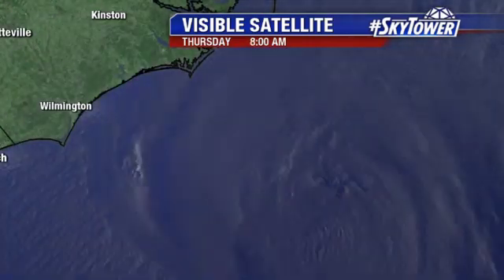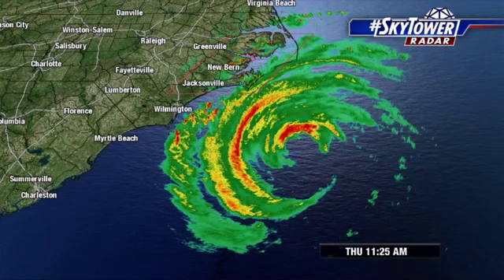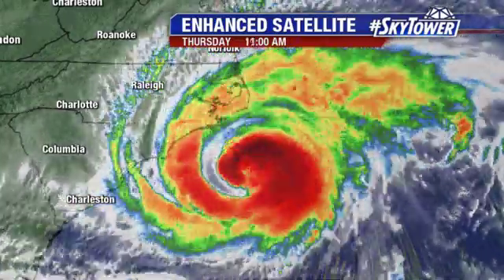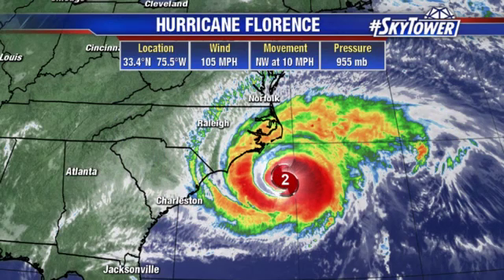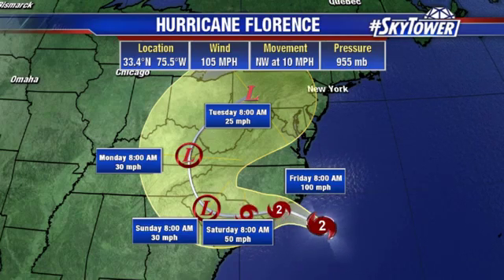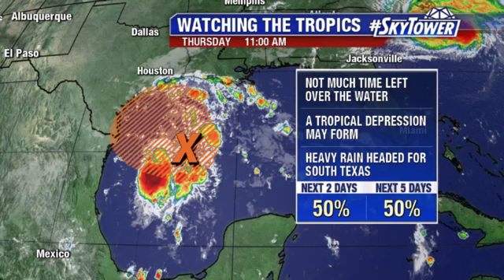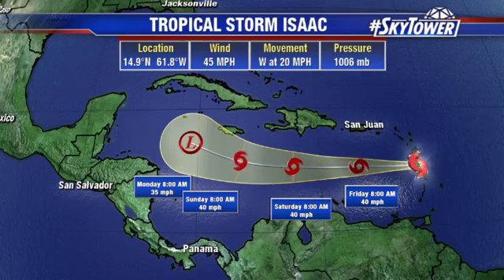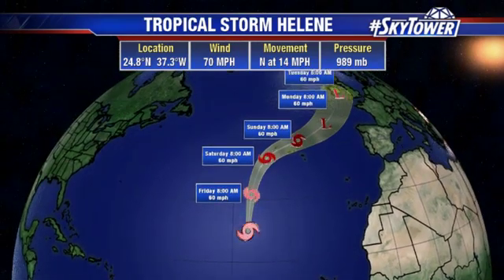Hurricane Florence update & tropical weather forecast: September 13, 2018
Hurricane Florence's winds have weakened slightly, but the storm as slowed down a bit. Some strengthening is still expected before landfall, along with dangerous surge and flooding